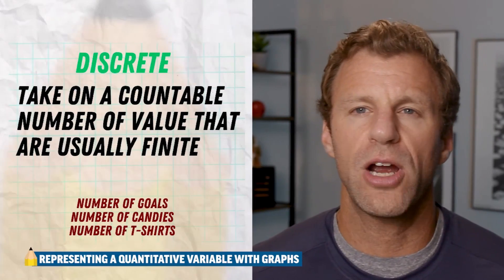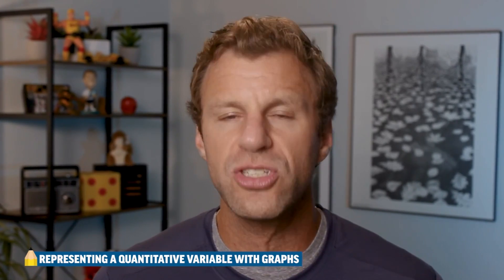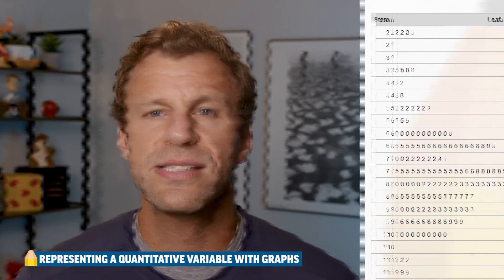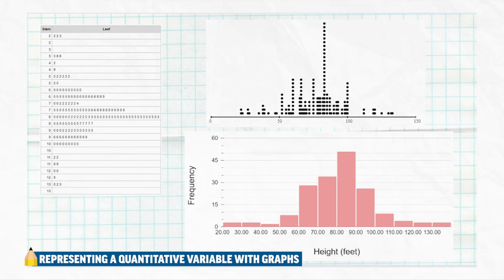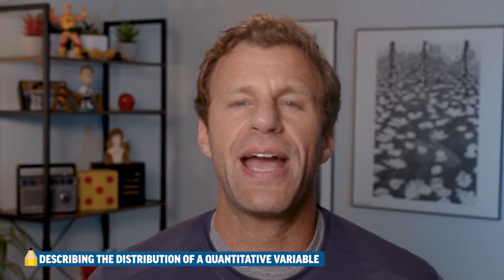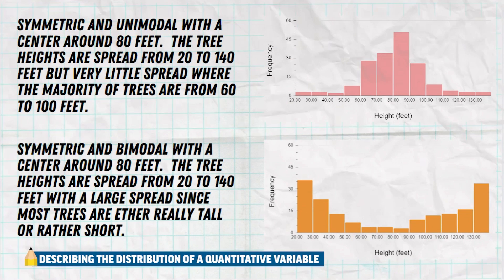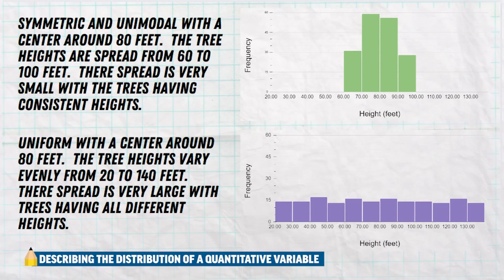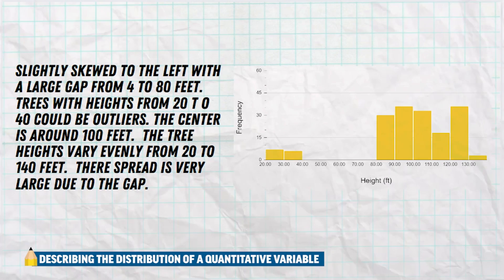Graphs of Quantitative Data - AP Statistics Unit 1 Summary Topics 1.5 & 1.6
This video covers the various graphs for a quantitative variables and how to describe them for AP Statistics.

For more summary videos, study guides, practice sheets and much more to help you on the AP stats exam check out the Ultimate Review Packet for AP Stats: